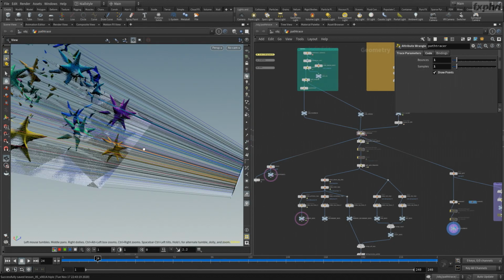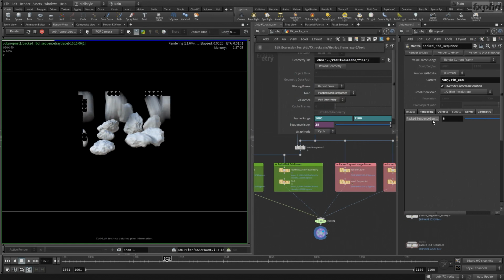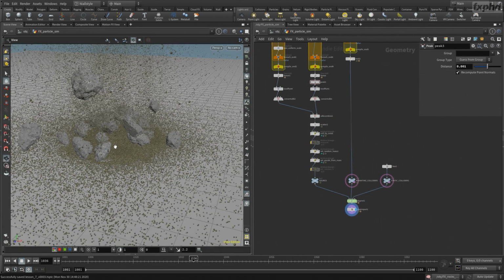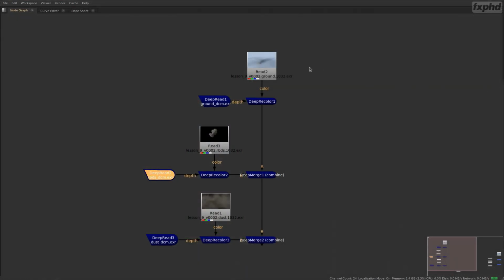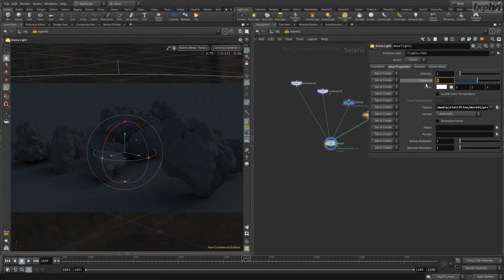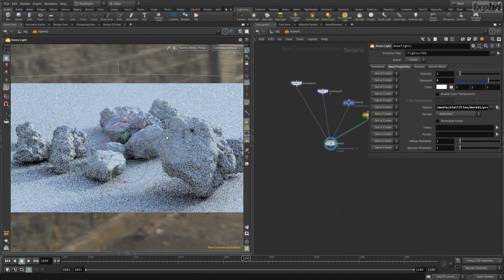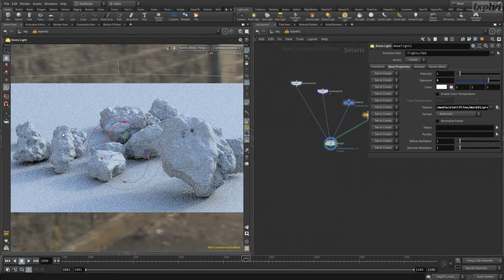HOU175 - Rendering Foundations for Houdini and Karma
This course provides a comprehensive introduction to rendering in Houdini, with a focus on FX simulations, such as rigid bodies, particles and volumes. It assumes a basic familiarity with FX simulation and with the Houdini UI. There is a focus throughout the course on a balance of speed and quality which will help ensure your success in the industry.

This and over 270 other courses are available as part of a monthly membership at fxphd.com, starting at $79/month.